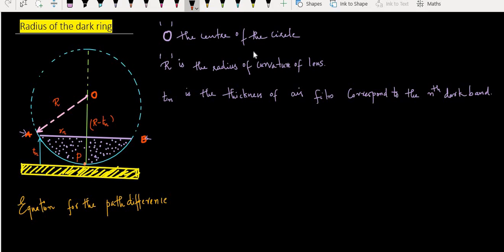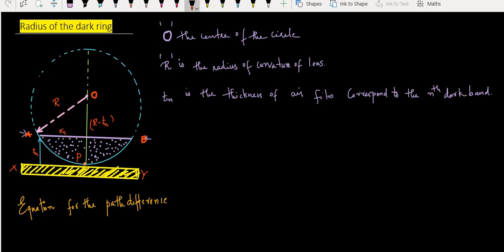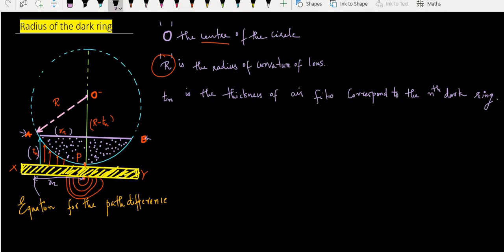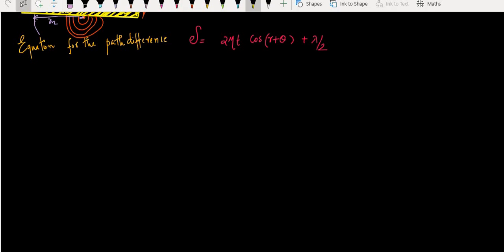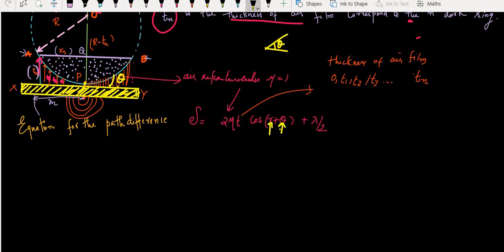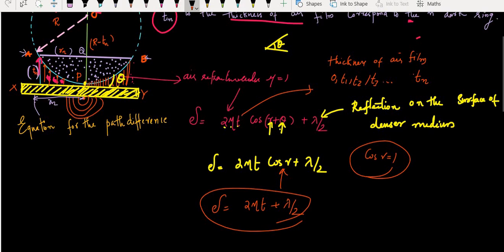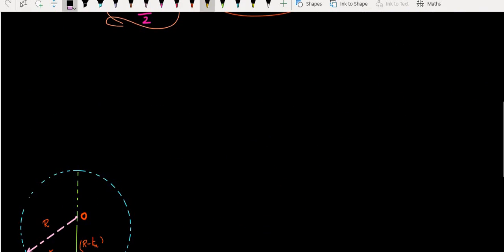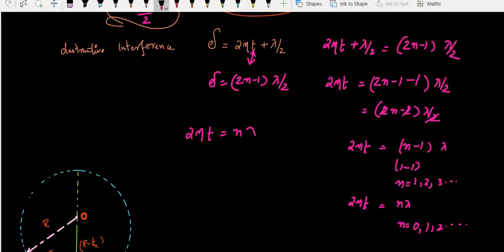KTU_ Engineering Physics_Newtons Rings _ Condition For Destructive Interference